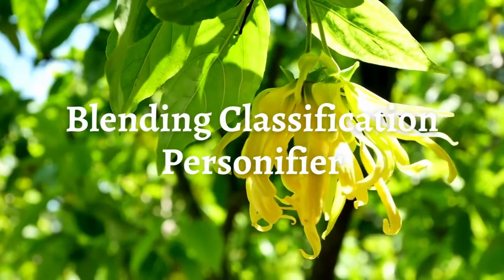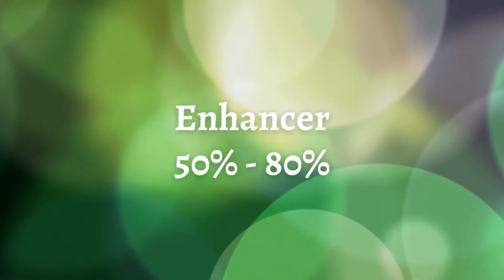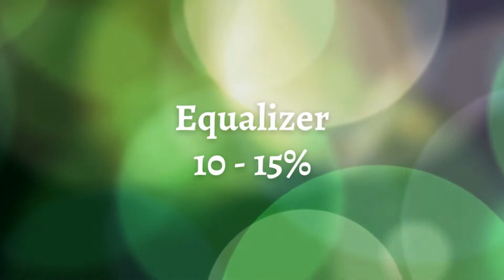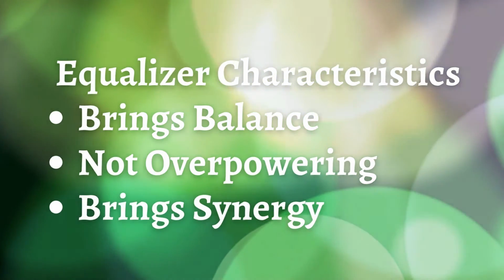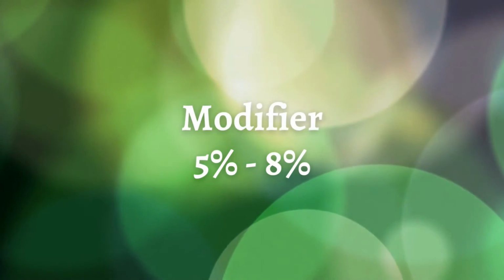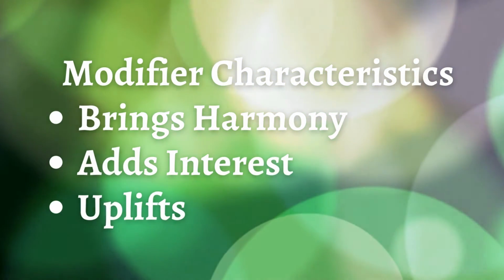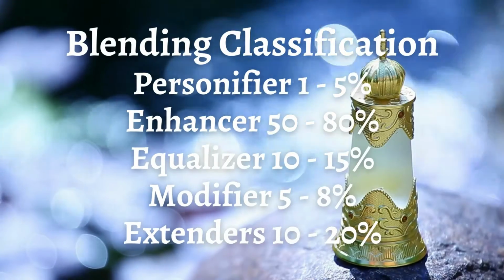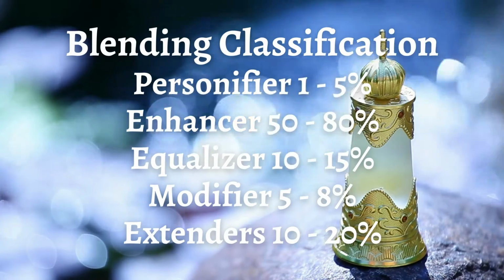Mastering Perfume Techniques: Unveiling the Secrets of Blending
In this video, we're going to learn the blending technique: blending by note. We'll explore the different components that go into a good perfume, and learn how to combine them to create a unique scent.

Perfume is one of the most complex and creative crafts you can learn, and this video will help you to master the art of blending perfumes. By the end of this video, you'll be able to create your own unique scent and dominate the perfume world!

This is how to make perfume the right way! Blending by Classification is another technique used by mainstream perfume houses. You can do it too and make your fragrance at home!

In this video, we will be looking at the characteristics of each classification, the order in which they should be added, and how to know exact proportions in your blending techniques (i.e. Personifies first, Enhancers second, Equalizers third, and Modifiers fourth), and the amount of each type of oil as a percentage of the blend.